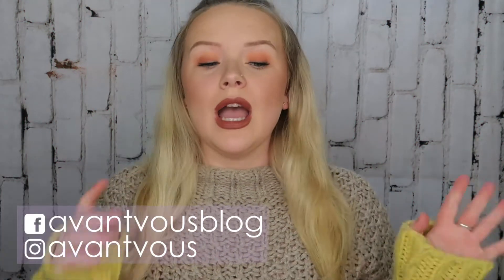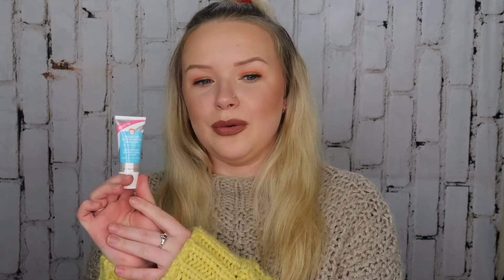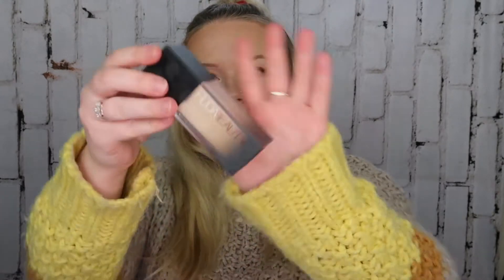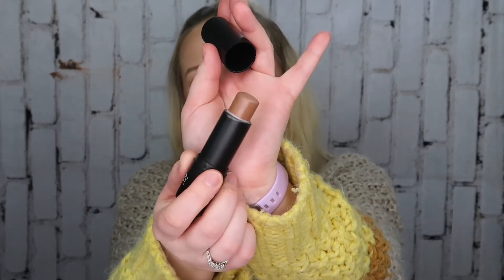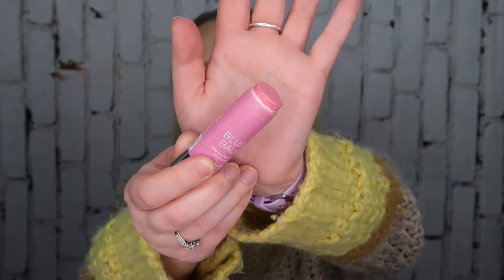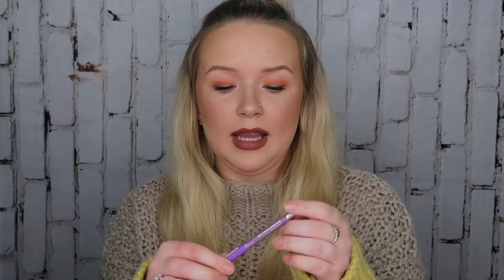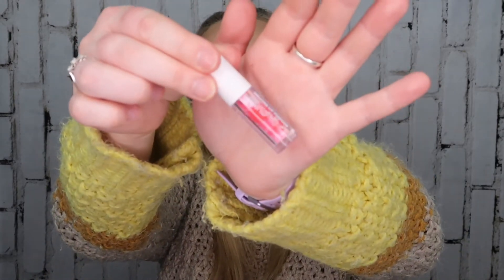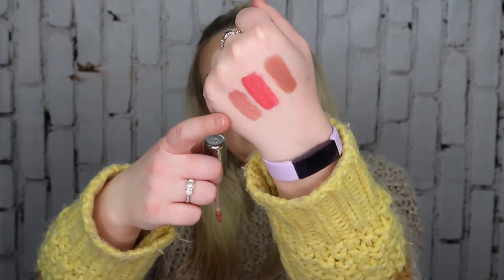WHAT'S IN MY MONTHLY MAKEUP BASKET? - Shop My Stash | Avantvous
Hello there! Finally, after two months I am replacing my makeup basket :) I have a couple of things that are almost done and I am so excited to just finish them off!